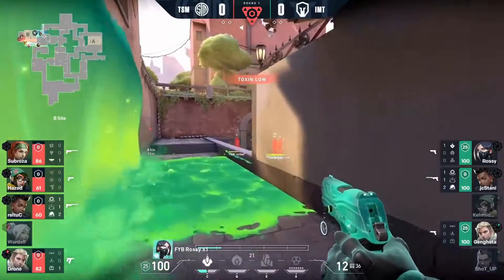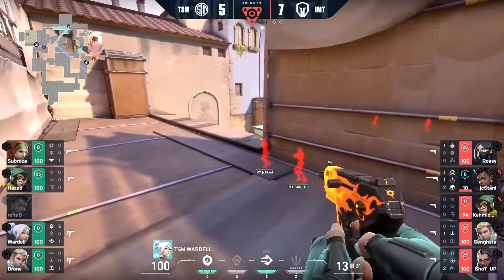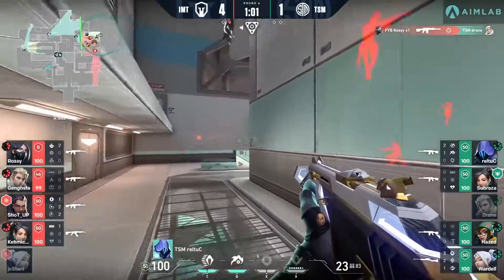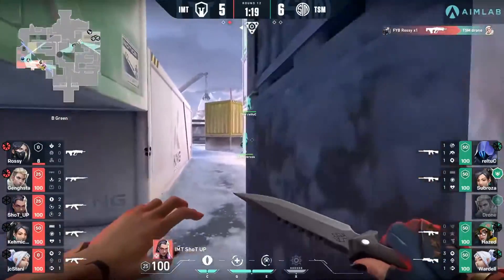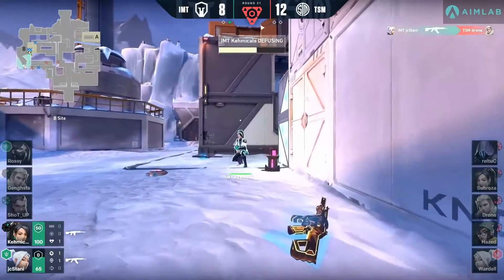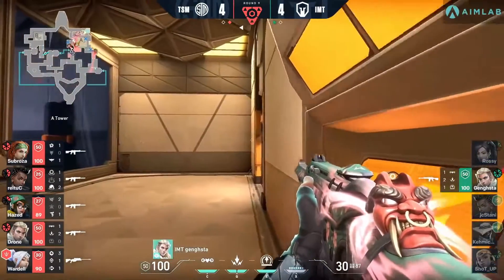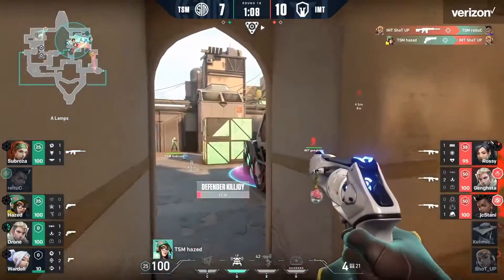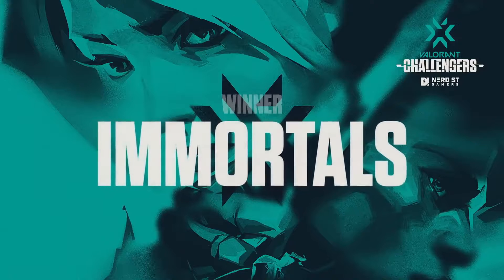TSM VS IMMORTALS | EPIC MATCH HIGHLIGHTS ! Champions Tour NA Challengers Valorant VST Stage 2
Watch highlights of Match between TSM VS IMMORTALS held at Valorant Champions Tour NA Challengers stage 2. Enjoy these highlights between Immortals and TSM.

I would say Valorant is a solid tactical FPS with distinct abilities at a balanced state, if you want to play TSM VS IMMORTALS highlights a new 'Plant and Defuse' gamemode with a twist, take Valorant with you, the abilities aren't actually difficult to use like Overwatch, it is easy but hard to master. Speaking of balance, we all know new characters won't always be balanced sometimes
Highly rate this game as an experienced CSGO streamer for 8 years. Valorant brings very crafted gameplay with a close similar shooting mechanic to CSGO whilst adding more technical ability which I consider to be an advanced version of utility in the round. Currently Valorant runs very well on Valorant VCT Champions Tour highlights mid and high end systems (reports tell me just as good on low end systems as well). Vanguard brings high TSM VS IMMORTALS highlights grade anti cheat but currently has known annoyances to everyday apps such as apps like discord that use global binds, motherboard and chipset controller software Valorant Champions Tour highlights such as RGB controls for fans and monitoring software. I would hope in due course they will add a whitelist to allow certain trusted applications to pass through. I vote however while Vanguard continues to prevent most cheaters from been able to play the game undetected from cheats I accept its current state, but for many others they will not. Great game, exactly what the scene needed.
The weapons are somewhat similar in categories and how many are there yet they look generic, for example Valorant has a sniper rifle that one shot players and a second sniper rifle that two shots players just like CS:GO has. The environments in several maps were mostly ok TSM VS IMMORTALS highlights but some of the maps have those very unpredictable spots where the player could kill without the enemy seeing it which Valorant Champions Tour highlights is cheap
Valorant is so distinct compared to other shooter games. The music, the interface and the graphics is so clean and the abilities really make it feel less distractive and the game really is good when it comes to no cringe. The voicelines are so nice and never get old and the characters represent a country which I really enjoy! The servers are very good for latency and the weapons are in a small amount so you don't need to remember that many. All the guns have so much distinctiveness, like the Ghost Valorant Champions Tour highlights which has a supressor and the odin which is a rapid fire machine gun. What's even better is their aren't any pay2win things about it which so awesome! My only suggestion is make a console and mobile version TSM VS IMMORTALS highlights and they need to make a 25v25 game too so it's basically Unrated but a little longer in a bigger map. Download this if you like a Clean and Distinctive Game.
This game is very fun. It is a more accessible and easy to pick up CS:GO. I have not been able to play a lot but from what i have it is a pretty good game. If you are looking for a good tactical shooter and if you are new to pc gaming than I recommend this game. It feels like a mix of Overwatch abilities and CS:GO mechanics. The main problem I have with the game is that everything is very over-priced but I do not buy a lot of skins or cosmetics any way so it is not that big of a down-fall. I also do love League of Legends so having Riot expand what they are TSM VS IMMORTALS highlights known for is pretty great. All in all I do not see a reason not to at least try this game because it is free and Valorant Champions Tour highlights does not take up much space. It was also made to be accessible to people without a great pc. My original pc was made from parts at the dump and it ran Valorant with 100 fps. Very good game to try if you are looking for an easy and accessible shooter.

IF YOU HAVE ANY PROBLEM & WANT TO TAKE DOWN THE VIDEO JUST